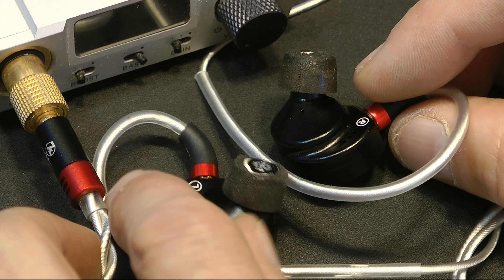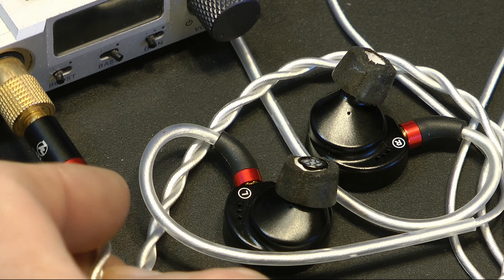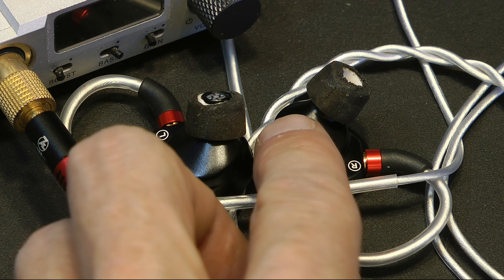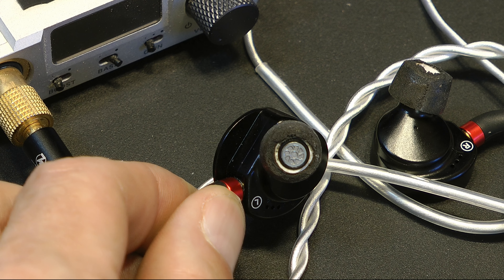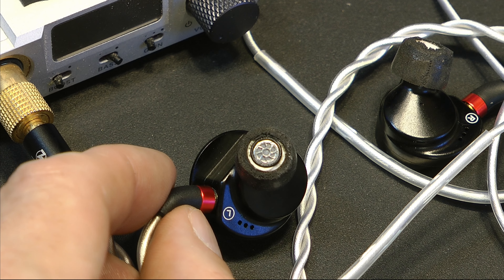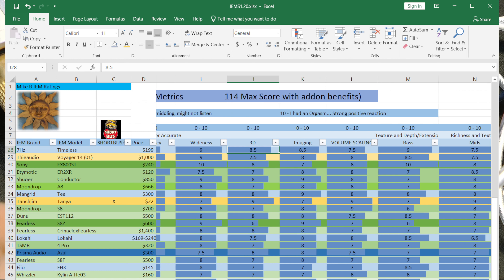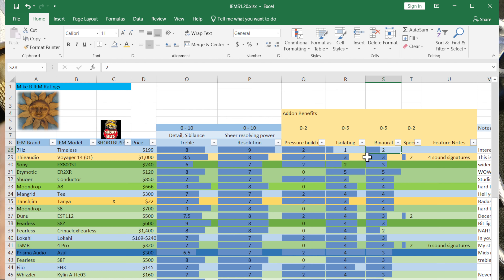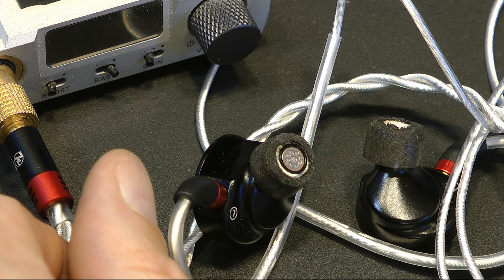7Hz Timeless Review and Impressions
$220, 14.9mm Planar driver, aluminum build.  Not for my tastes but not bad.  TOTL levels of detail retrieval.